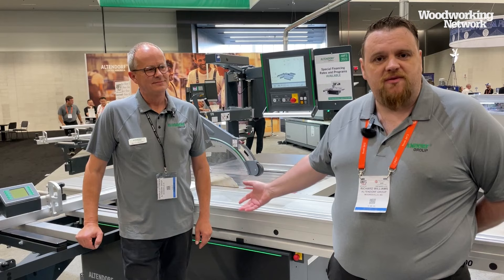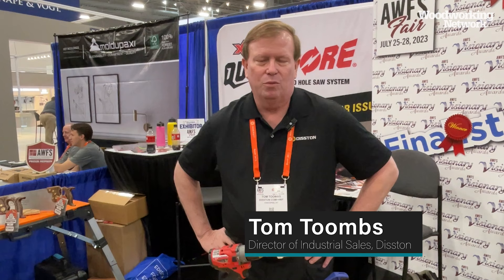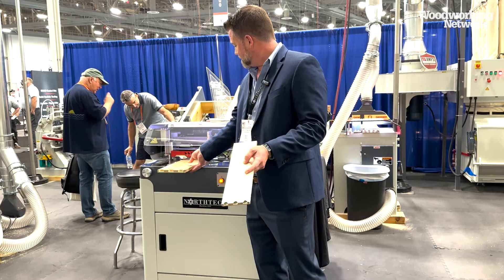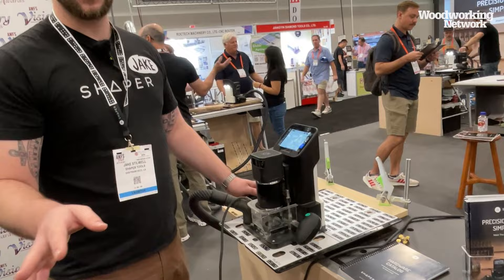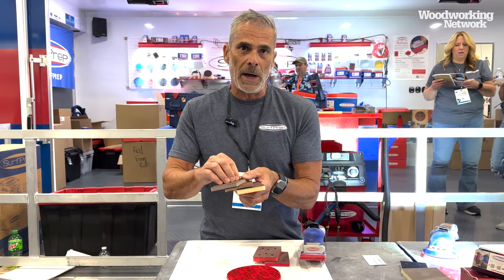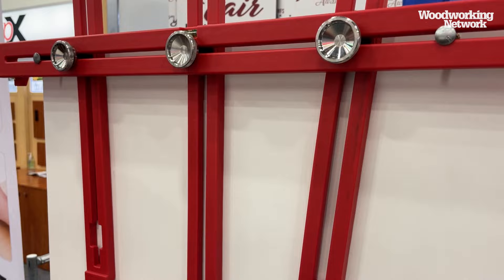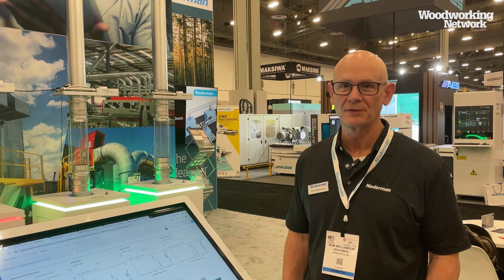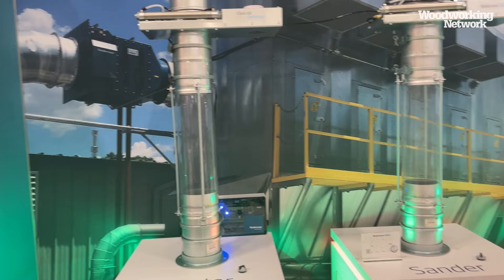2023 AWFS Fair Visionary Award Winners - New & Innovative Products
The Visionary Awards showcase were located in the main lobby in front of the West Hall during AWFS 2023, July 25-28 in Las Vegas.

The AWFS Fair Visionary New Product Awards recognizes exhibitors for innovation and new-to-market products, which includes any product that has been introduced to the industry since the 2021 AWFS Fair.

The eight products were chosen from a list of 19 finalists. Woodworking Network editors Larry Adams and Karen Koenig provided coverage for these new products during this year's AWFS Fair.

for up-to-date news, product information, and best practices for the professional woodworking industry.